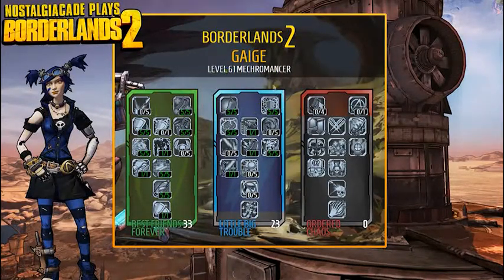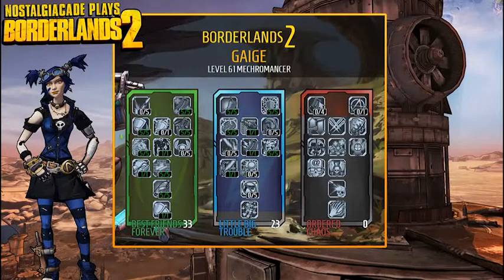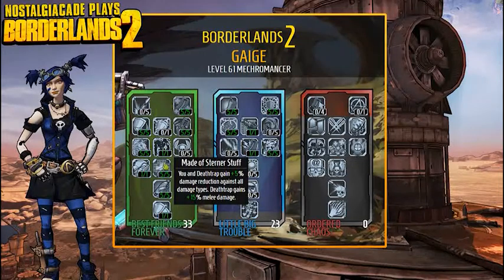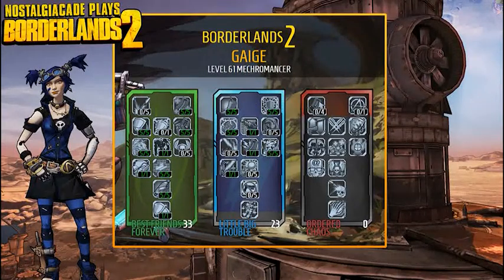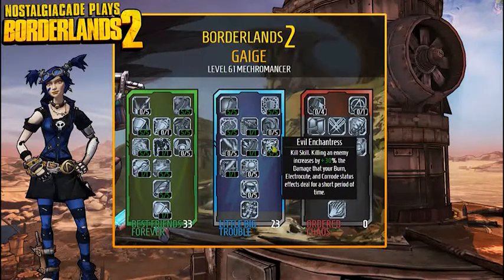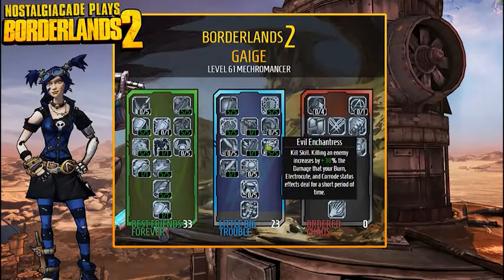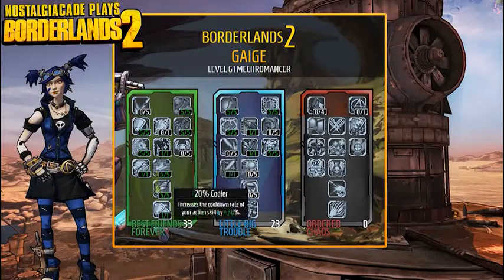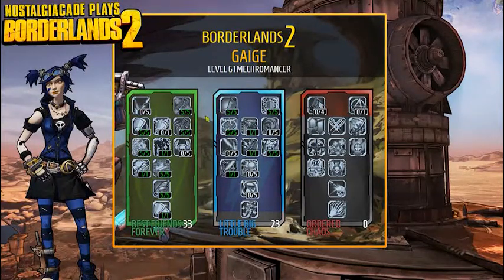Borderlands 2: The Lost Episode 01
A character build guide on how I am going to build my Mechromancer!